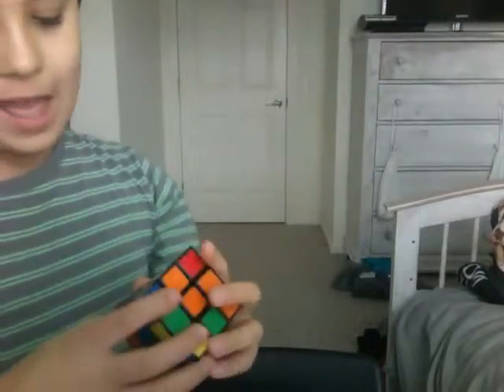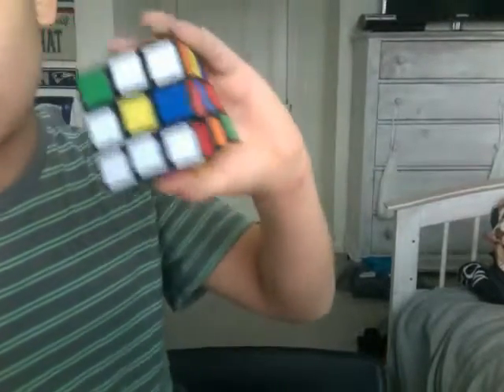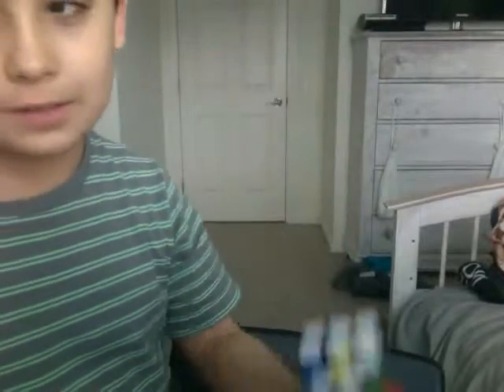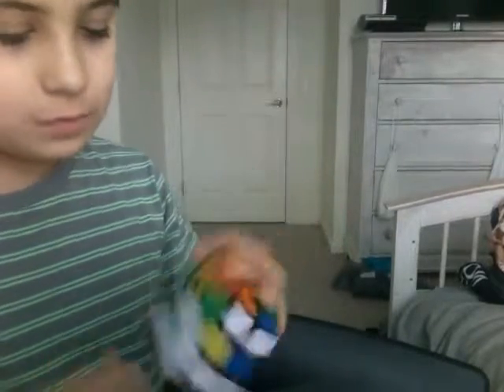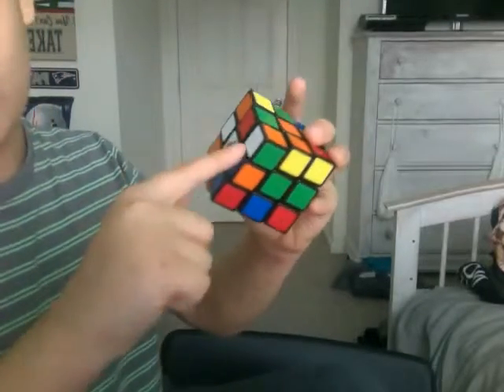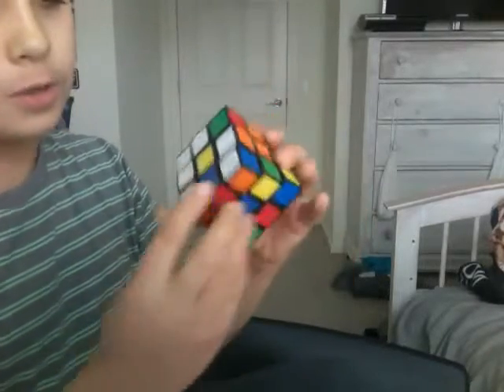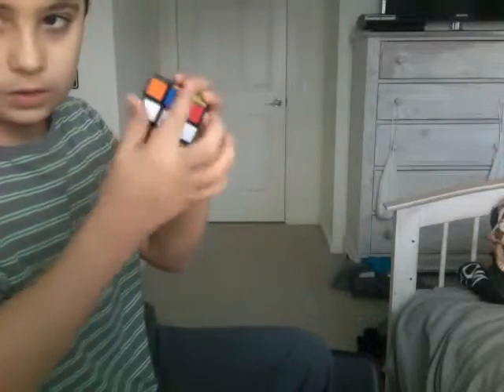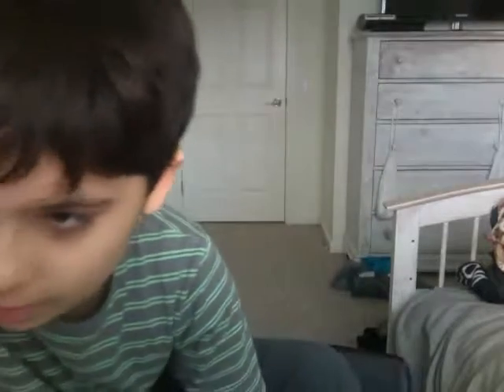rubix cube beginer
sorry maliky wont let me talk but leave your descriptions down below people also others and that other vidoe i just made is older